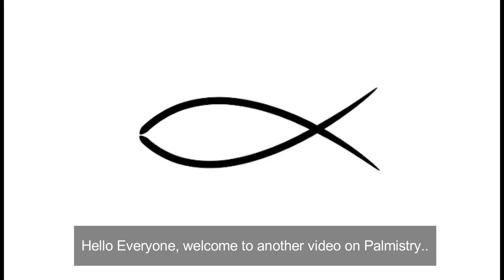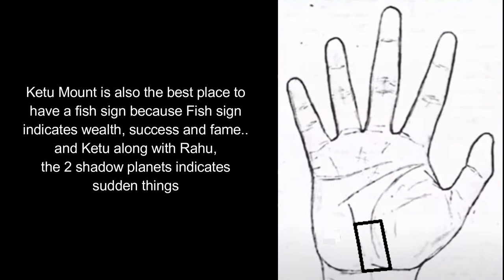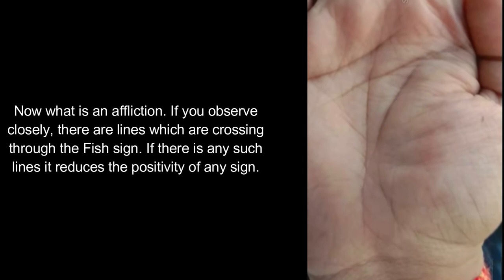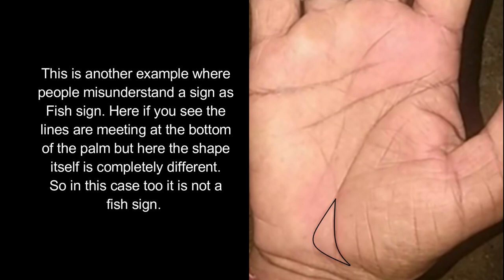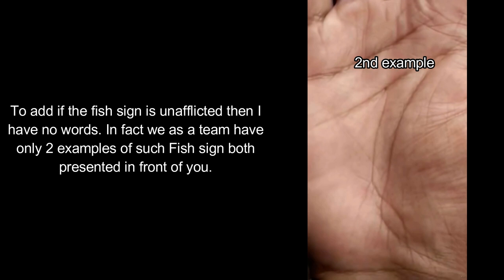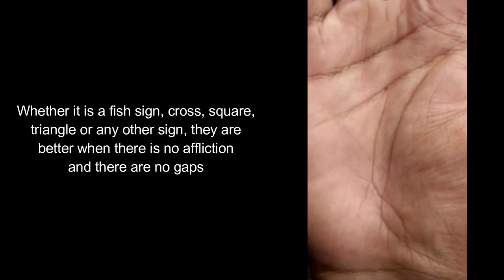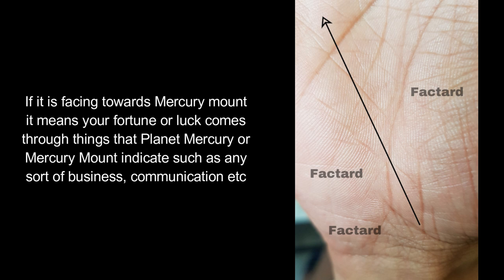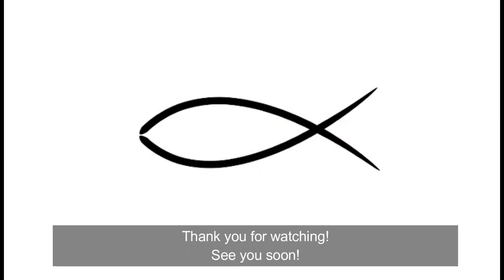Real life examples of different types of Fish sign | Palmistry | Eng subtitles